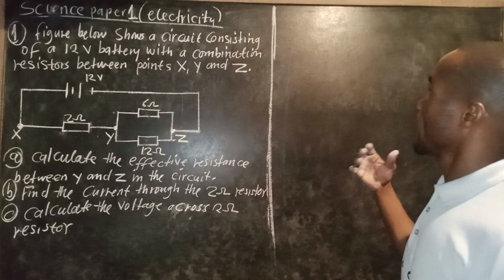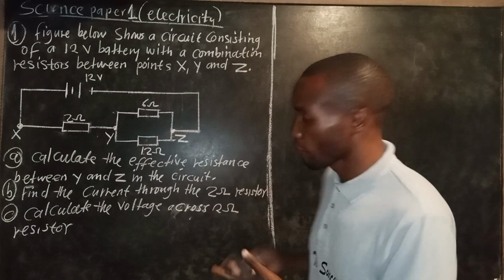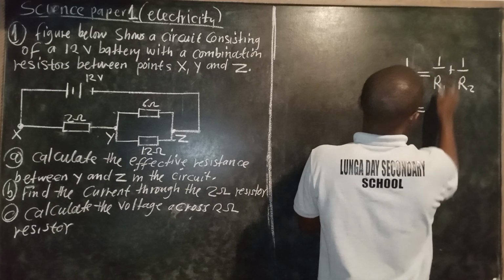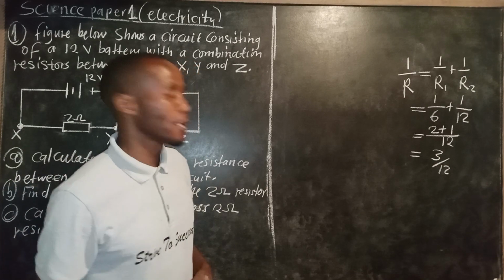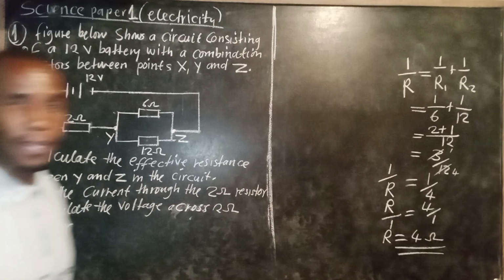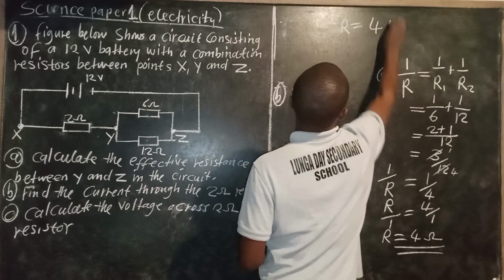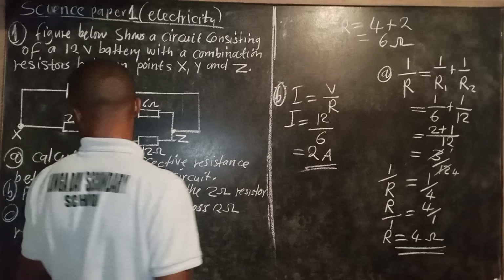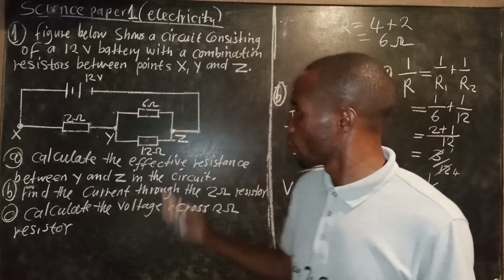Science paper 1(Electricity)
solving questions in science paper 1(electricity)